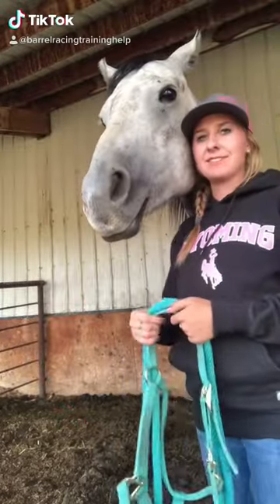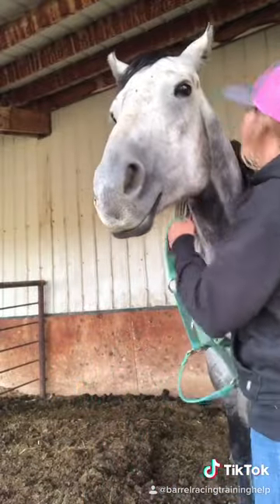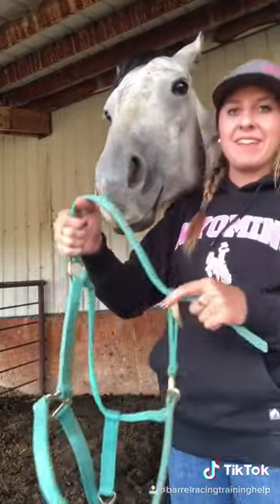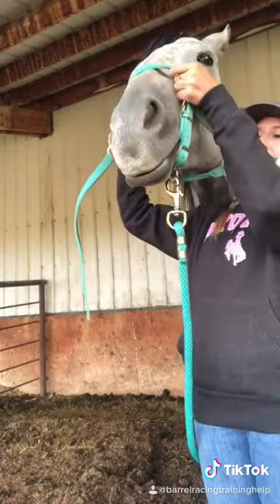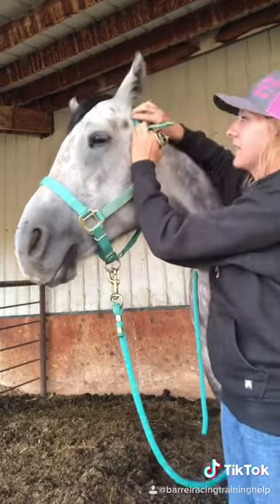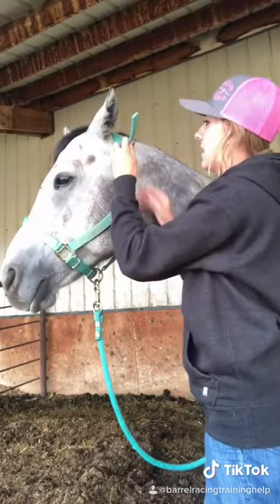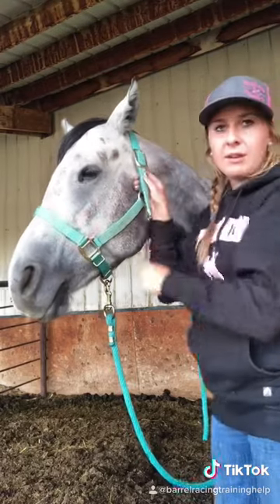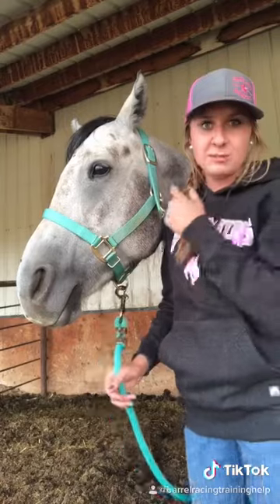Horse halter tutorial